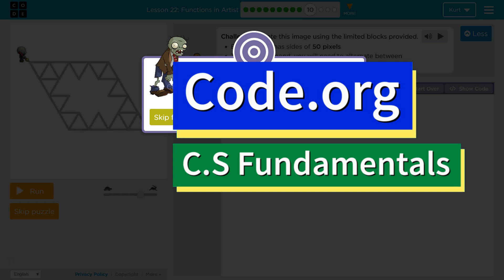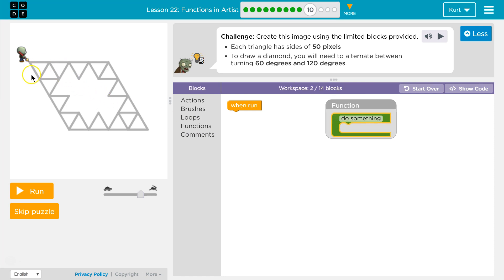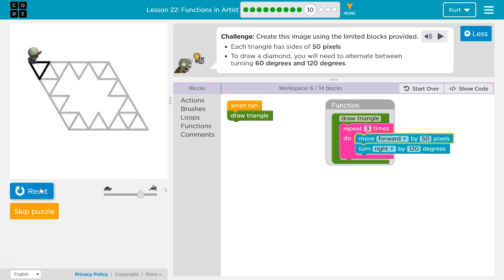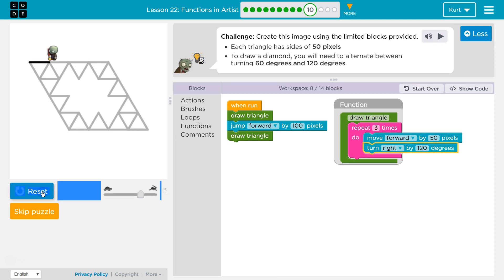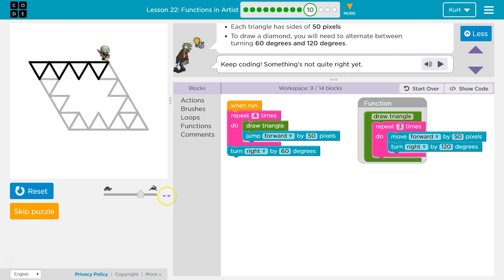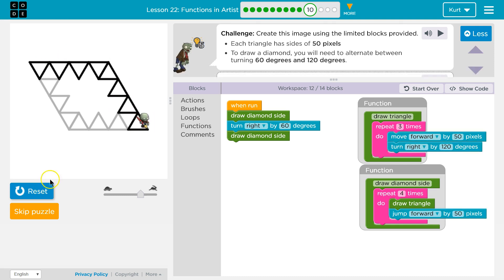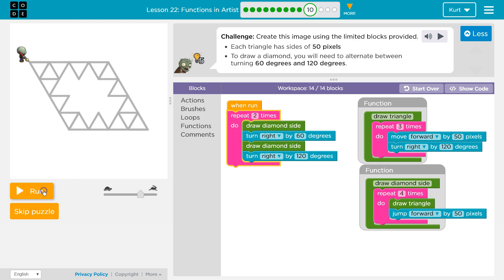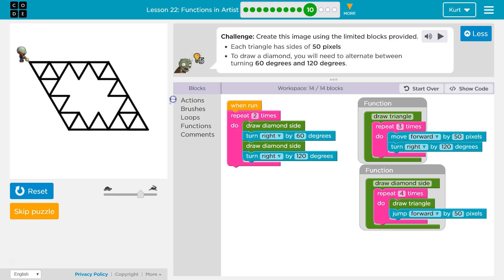Code.org Express Lesson 22.10 Functions with Artist | Answers Explained | Course E Lesson 11.10